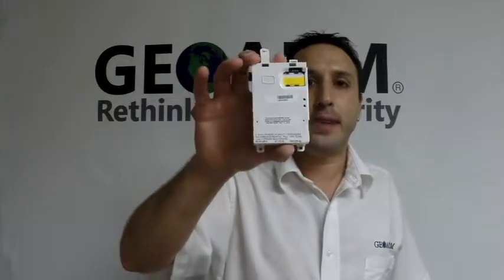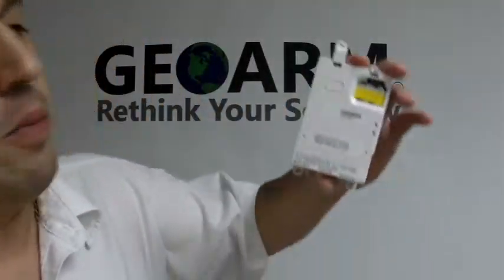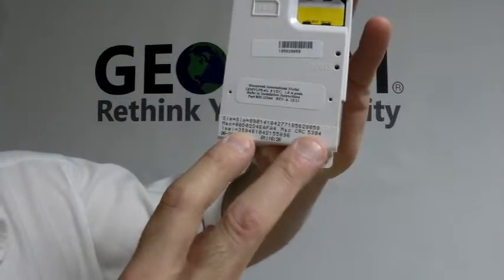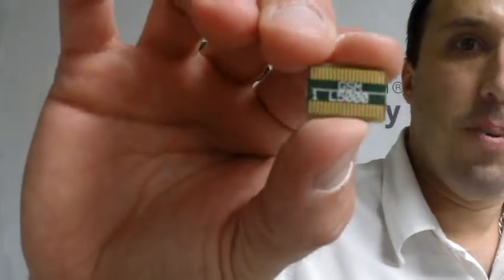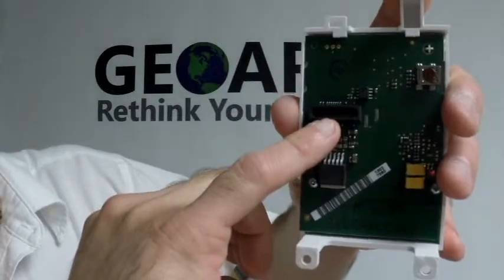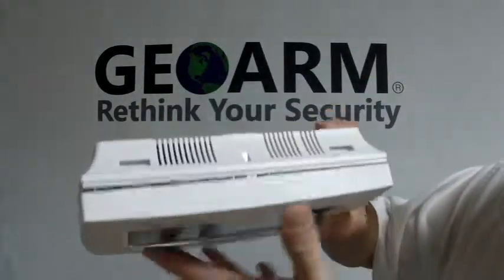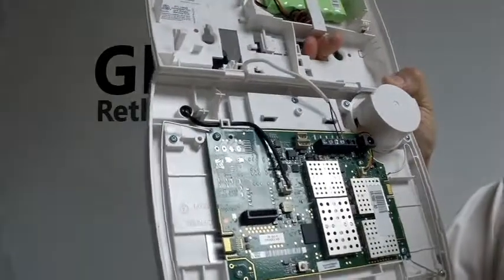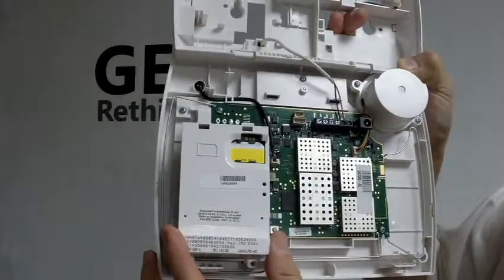Honeywell GSMVLP5-4G - L7000 Installation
How to install the Honeywell GSMVLP5-4G Communicator into a Lynx Touch L7000 wireless security system.